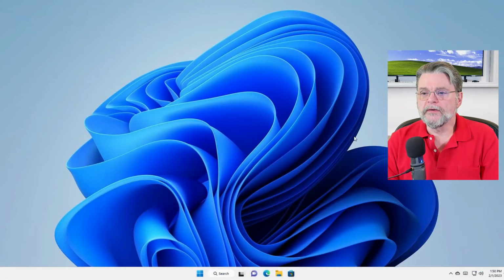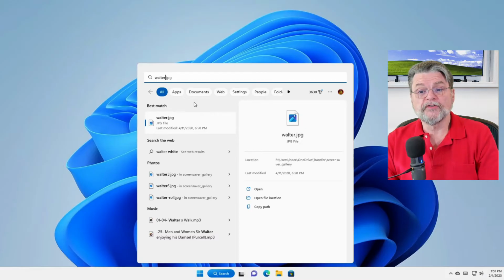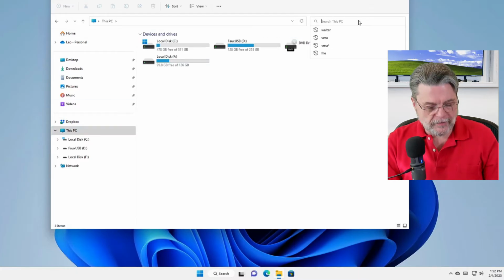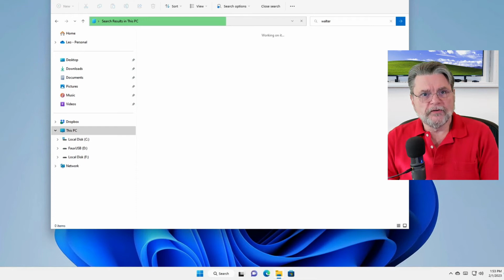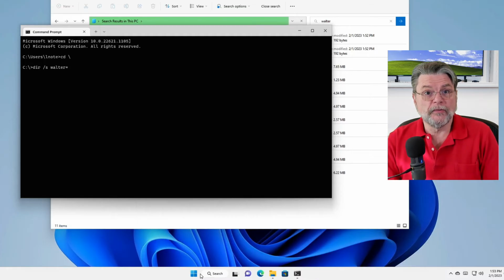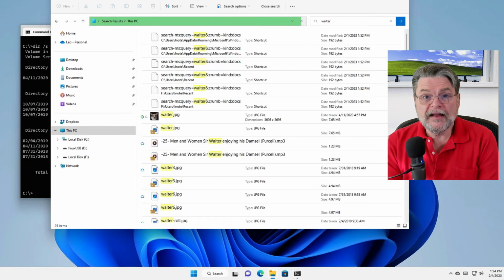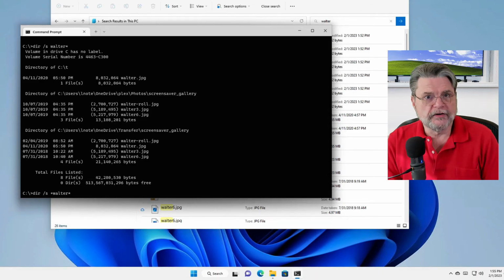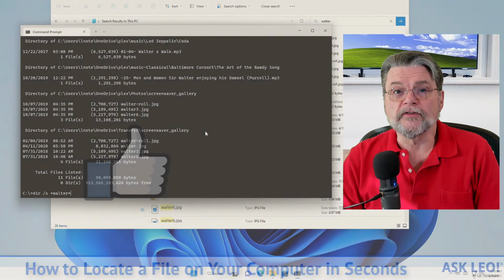How to Locate a File on Your Computer in Seconds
⏰ It's easy to search for files on your machine. Learn about the settings that dictate which parts of your machine get searched.

⏰ How do I locate a file I know is on my computer?

Chapters
0:00 Locate a File on Your Computer
0:30 Start with a simple search
2:00 Slow searches
2:40 Comand prompt
5:00 2 ways to search